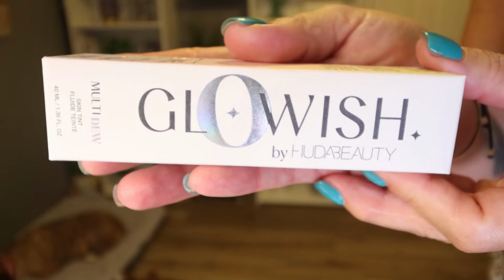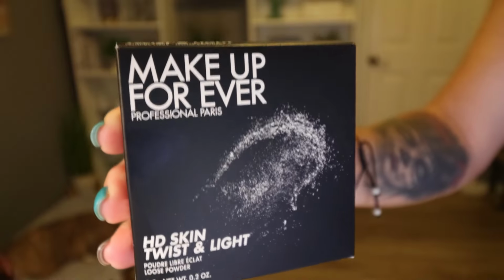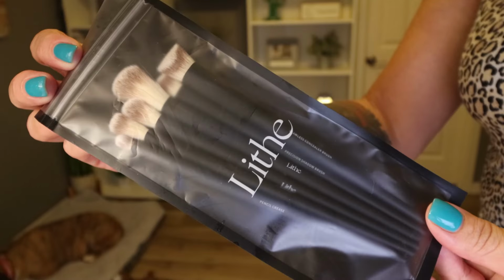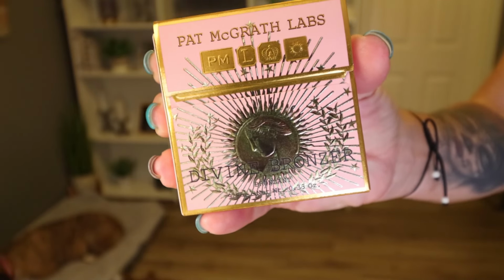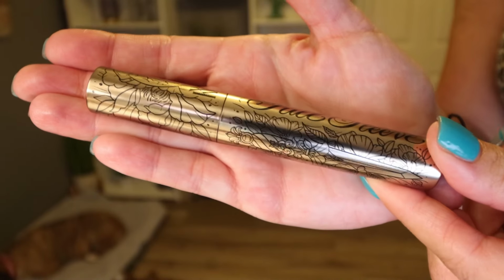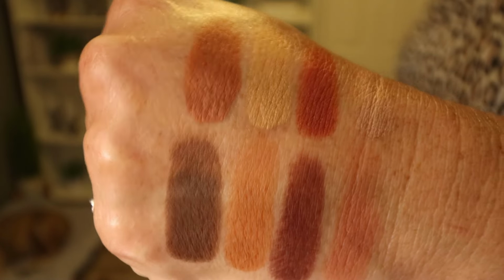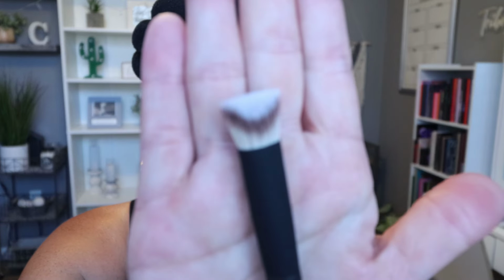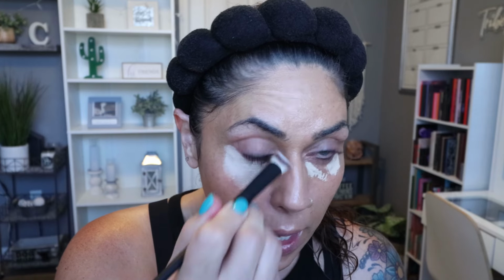BIG TESTING NEW MAKEUP - I DON'T THINK I LOVE IT...... MAKEUP TUTORIAL!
We're testing 7 NEW products!! Win or Fail??

Huda Glowish Skin Tint
Makeup Forever Powder
KVD Full Sleeve Mascara
Il Makiege Color Boss Palette
Fenty Hot Cheeks Velour Blushlighter (bak'd peach)
Two Faced Moon Crush Highlighter

Earn 100 points with the link above!

MAKEUP I'M WEARING:

Urban Decay Face Bond
ELF Jelly Pop Primer
ELF Halo Glow Powder
Natasha Denona Hy Glam Concealer
Milani Under Eye Brightener (peach)
Two Faced Cream Bronzer (chocolate caramel)
Benefit Dew-la-la Liquid Glow Highlighter
Rare Beauty Stay Vulnerable Melting Cream Blush (nearly apricot)
Essence Felt Tip Eyeliner
ELF Brow Wow
Tower 28 Lip Gloss (Pistachio)
Ulta Glow Setting Spray